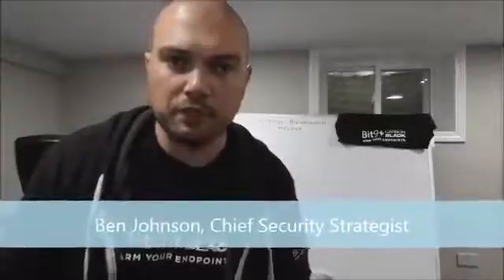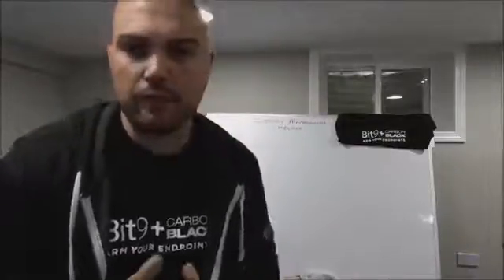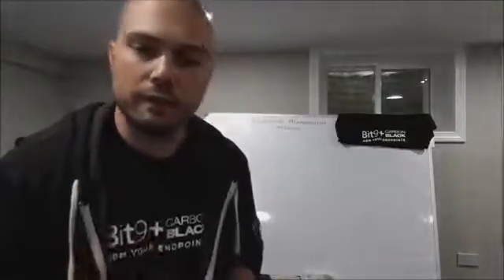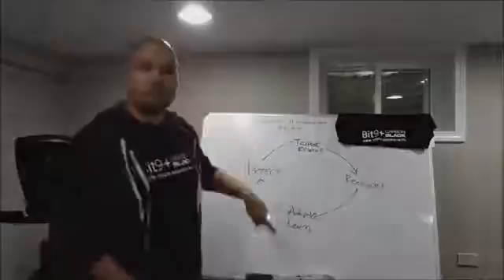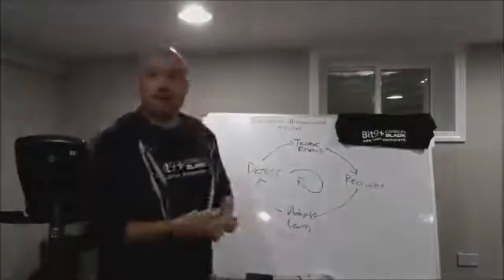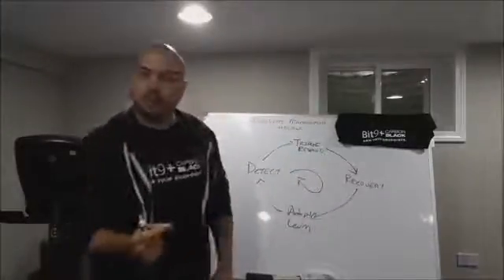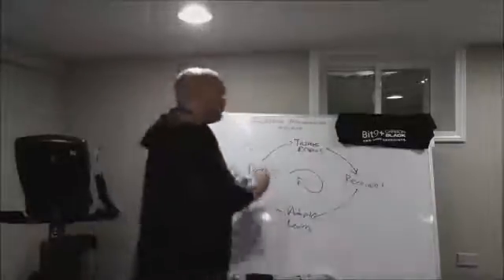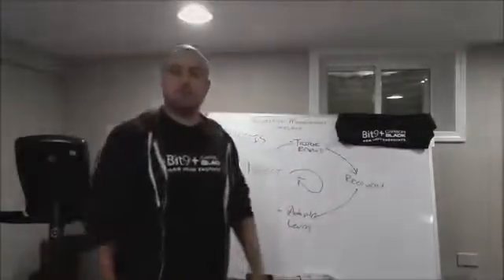BENVLOG: The bad guys learn. Why don't we learn?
In today's video blog from Bit9 + Carbon Black, Chief Security Strategist Ben Johnson spends some time at the whiteboard to discuss the incident management cycle and reveals his thoughts on learning just as the 'bad guys' do.